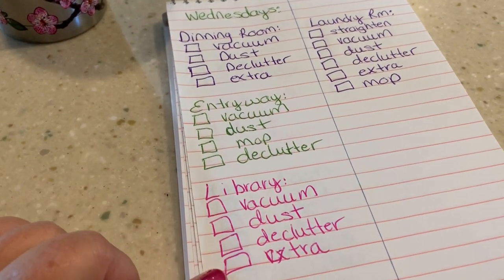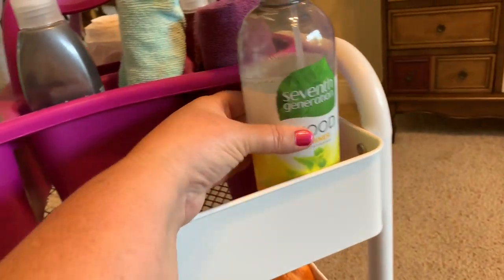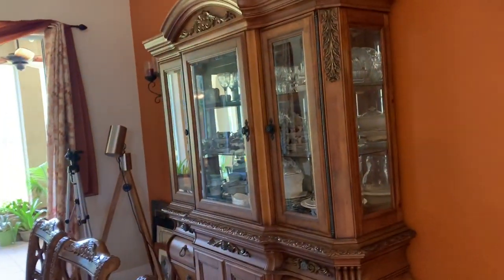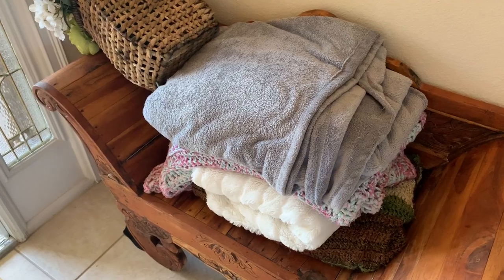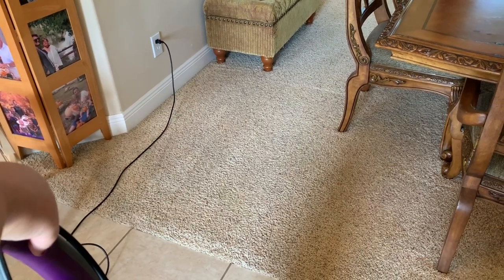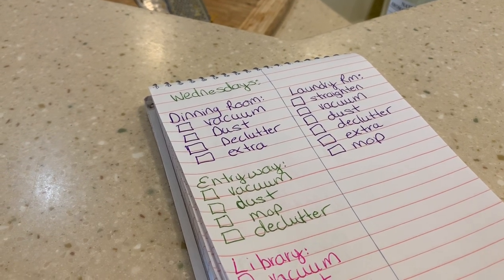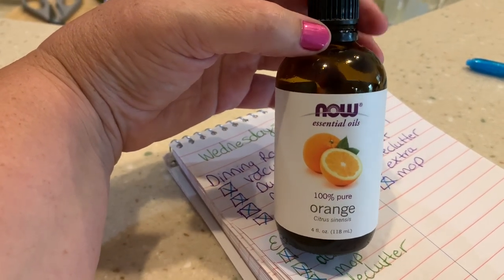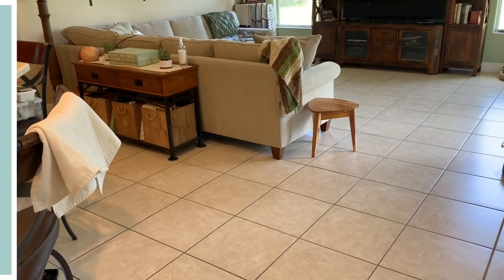🍃MY ZONE 2 CLEANING ROUTINE | WEEKLY CLEANING ROUTINE🍃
Hey Guys. I am trying out a 3 Day Weekly Zone Cleaning Routine. TODAY is Day 2, Come Clean With  Me. I will be posting a video Tuesday for Zone 3. 🍃Mentioned in this Video:
Rolling Cleaning Cart @BaconRobloxFunny

🍃Mentioned in this Video:
Rolling Cleaning Cart @TARGET @
SHARK ROBOT VACUUM
Now Essential Oils, Orange
Acure Cleansing Cream
Quickie Microfiber Cleaning Cloths
O'CEDAR SPING MOP
Fur Laundry Zapper
Bon Ami Natural Cleanser @Target only $1.49
Scott's Blue Shop Paper Towels
Village Naturals Epsom Salts @Target
Seventh Generation Cleaning Products @TARGET

🍃MAILING ADDRESS 🍃
Michelle @myeverydaywifelife
1720 Malabar Rd
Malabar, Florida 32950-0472